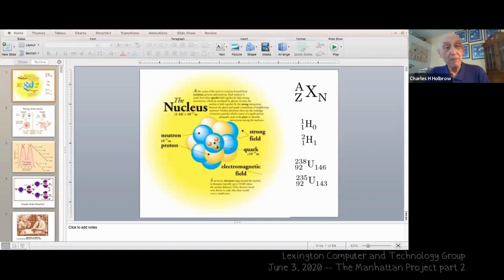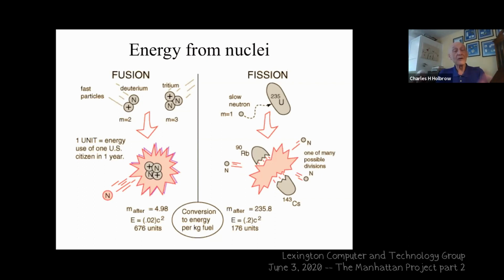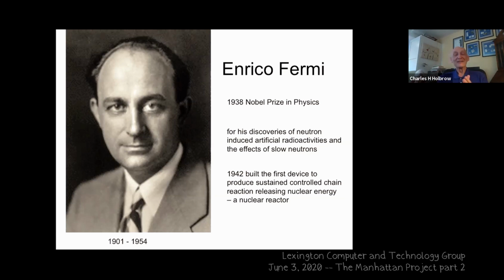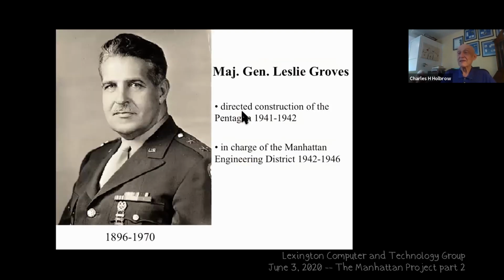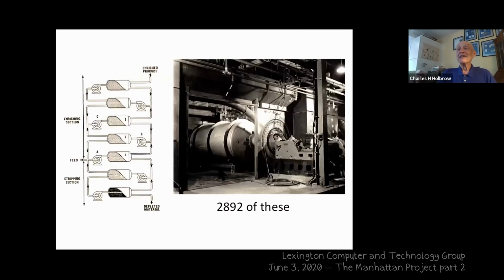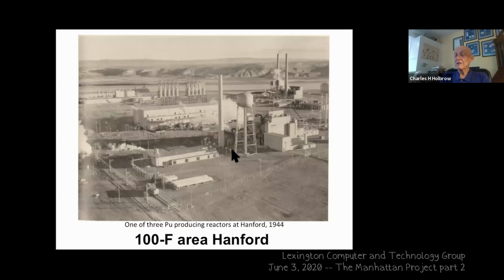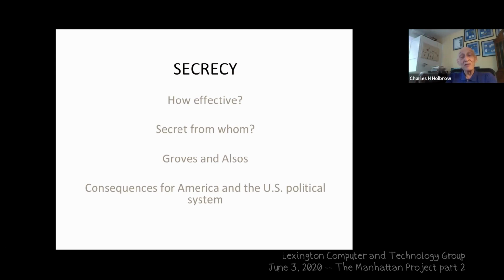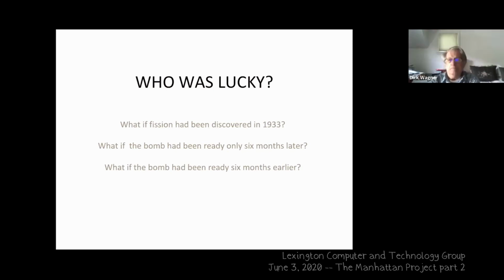The Manhattan Project (part 2)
Charles Holbrow presents the second in his series of presentations on The Manhattan Project, the development of the bombs dropped over Hiroshima and Nagasaki in WWII.  Presented to the Lexington Computer and Technology Group online on June 3, 2020.